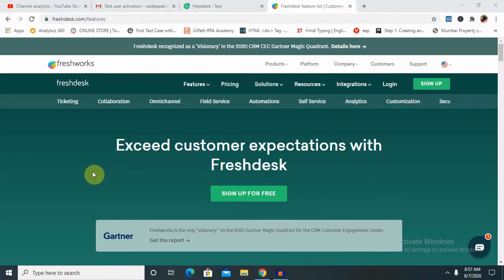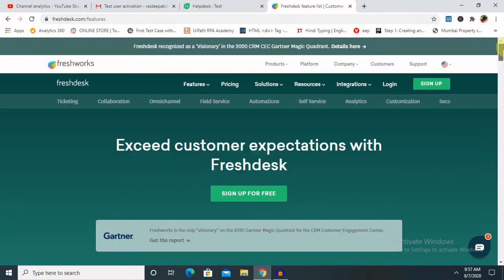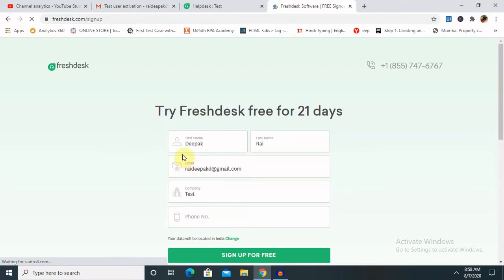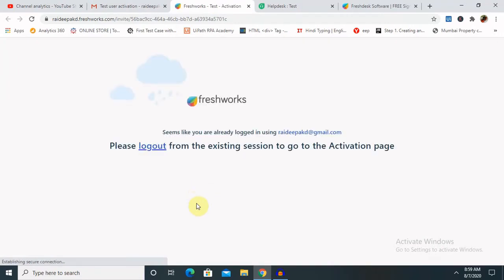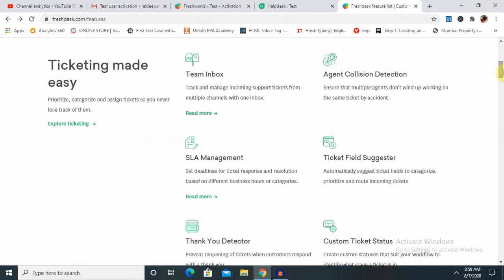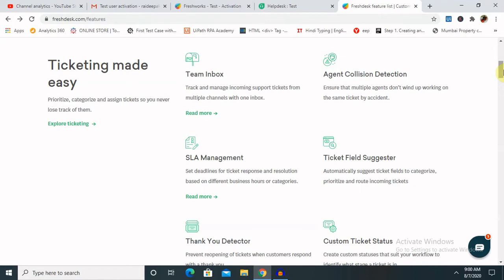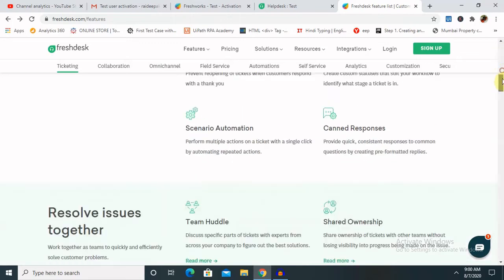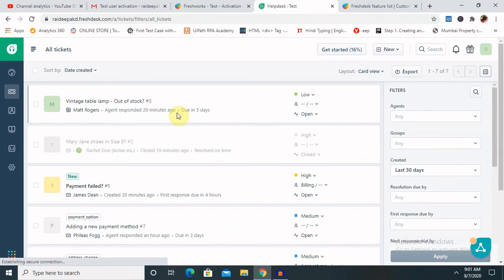How To Create Free Freshdesk Account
Freshdesk is a cloud based Software which is used to support organization.
Freshdesk is very simple to use for creating freshdesk account use below URL: